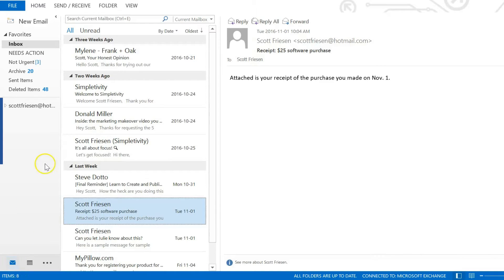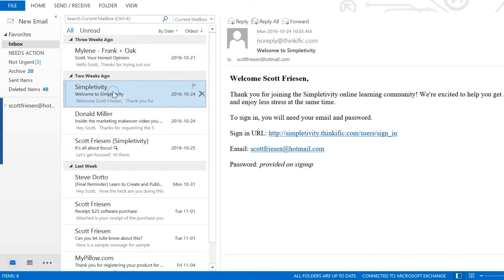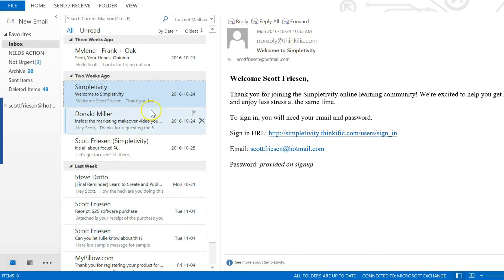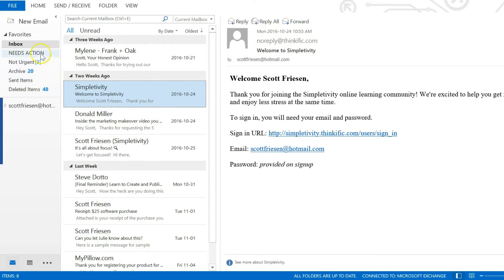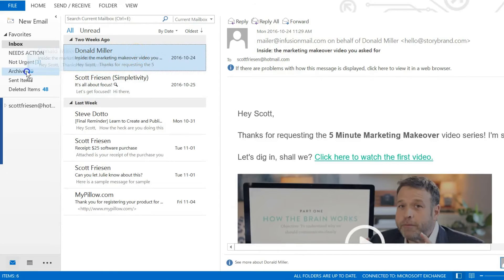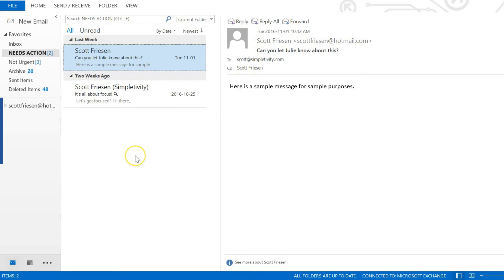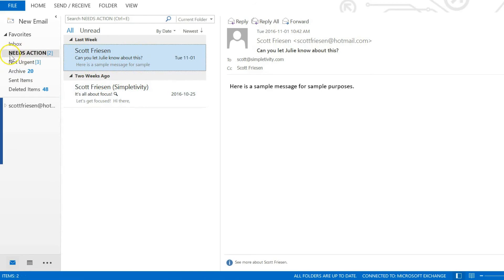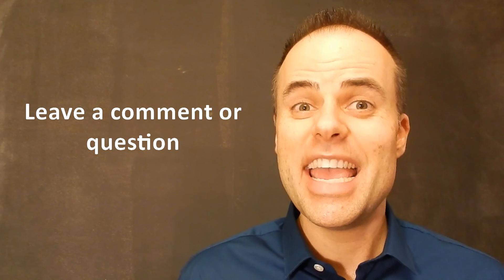How to Get Through Your Email at Super Speed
We all have to deal with email as a part of our day. But what if you could spend half as much time in your inbox? In this video, Scott Friesen shows you a simple technique to get through a large amount of messages fast. Just follow this one tip and start spending less time with email and more time on your most important work.